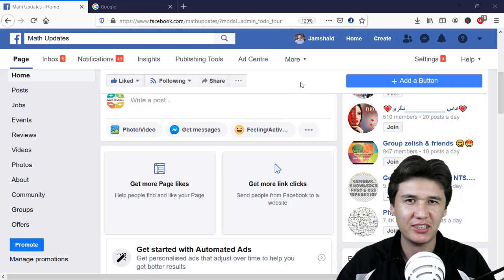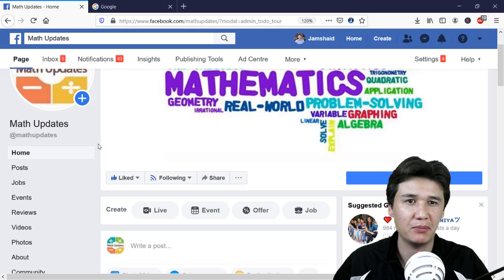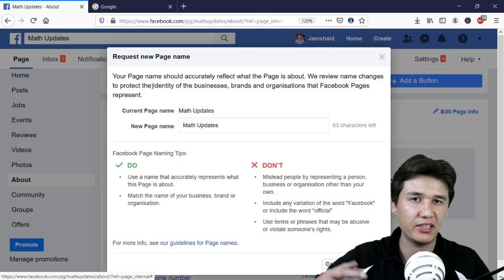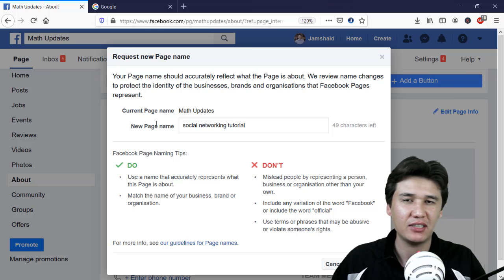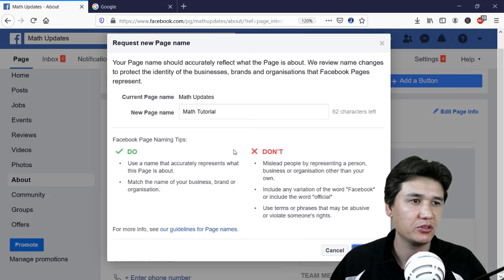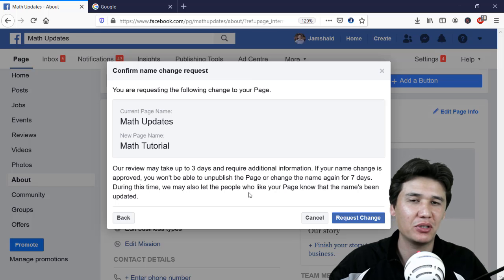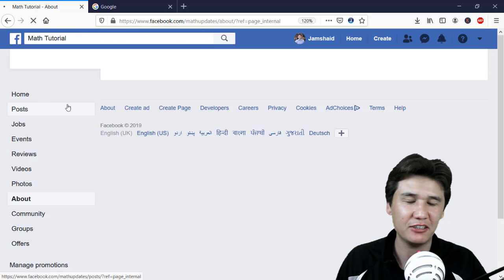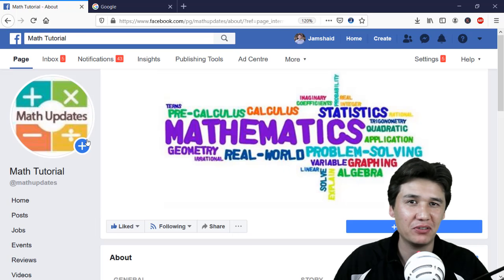How to Change Facebook Page Name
How to change Facebook Page name quickly. If you can't change your Facebook page name. Then you will find in this video the trick where you can easily change your Facebook Name.